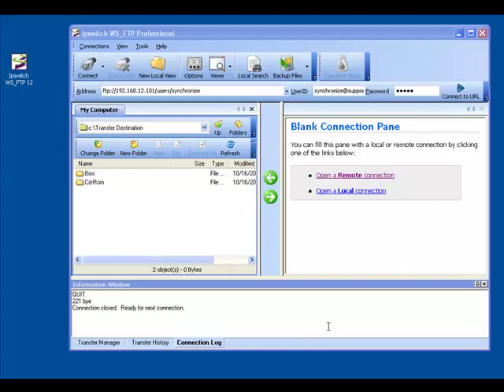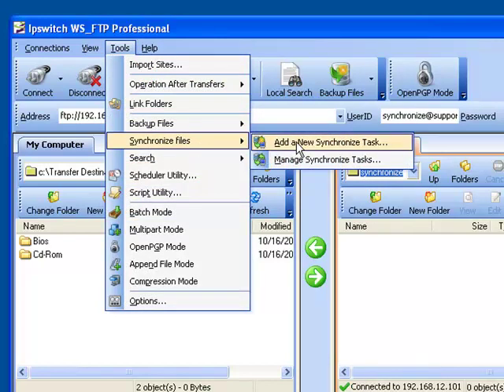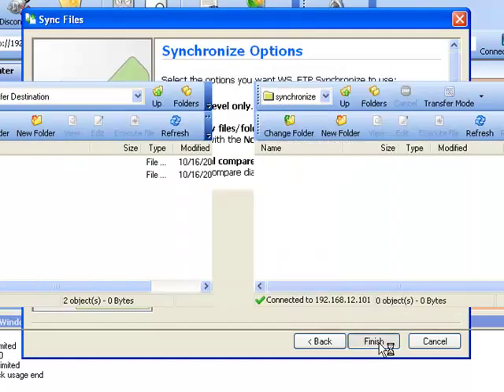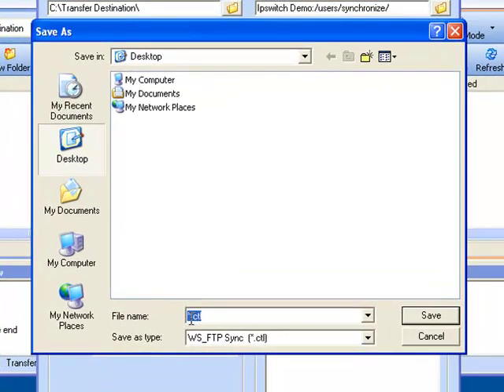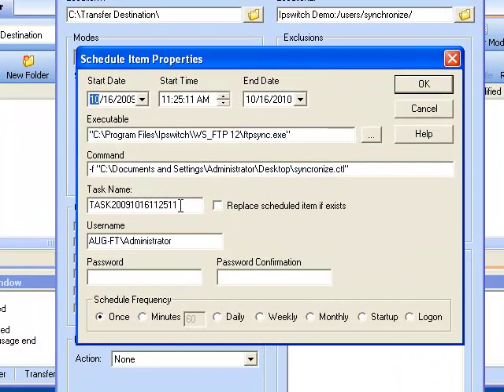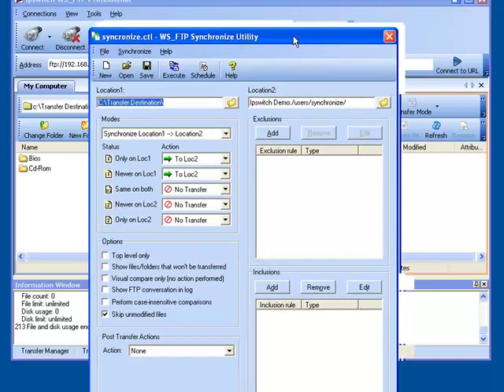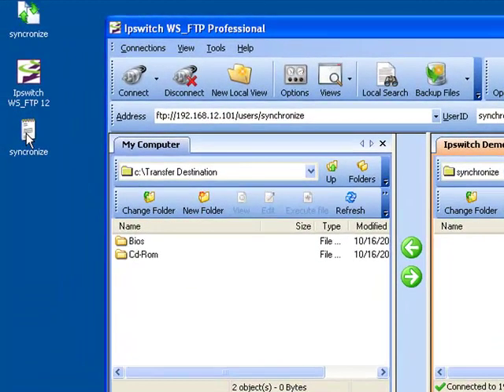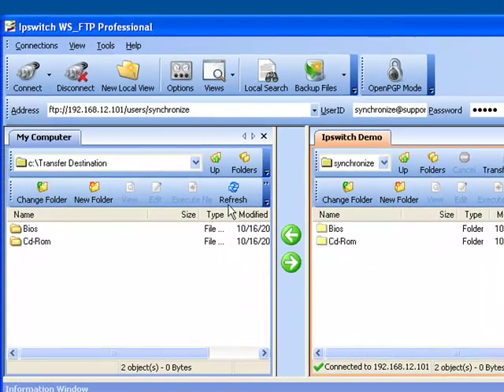FTP Client 101: Creating a Basic Synchronized Task in Ipswitch WS_FTP Professional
Micah, Ipswitch File Transfer's Technical Support Specialist, demonstrates how to create a basic synchronized task in Ipswitch WS_FTP Professional.